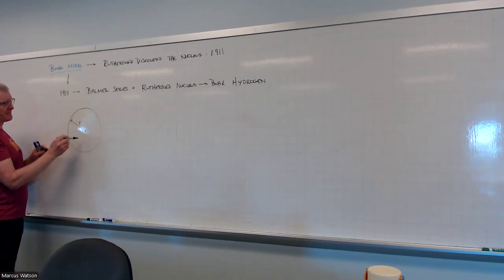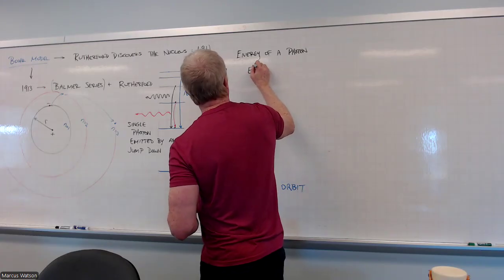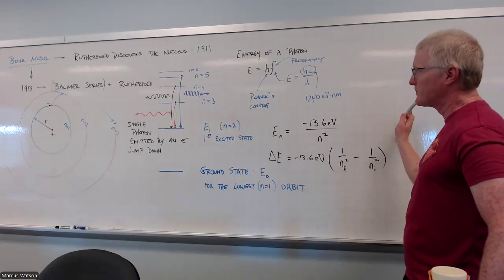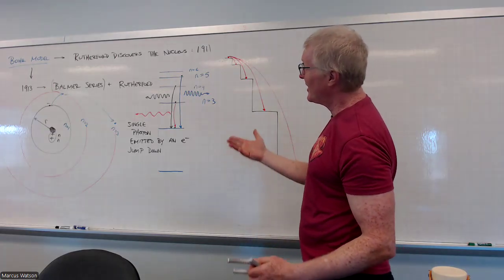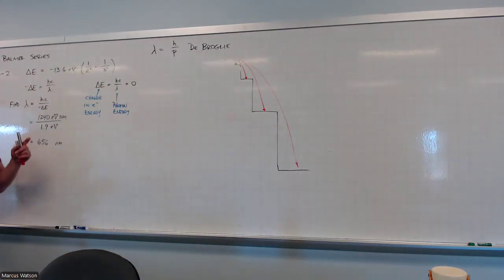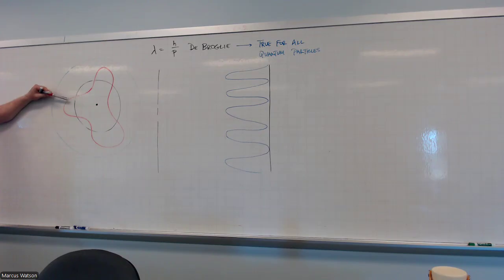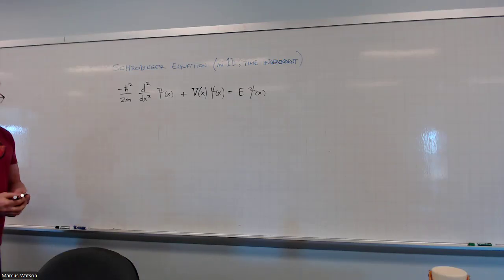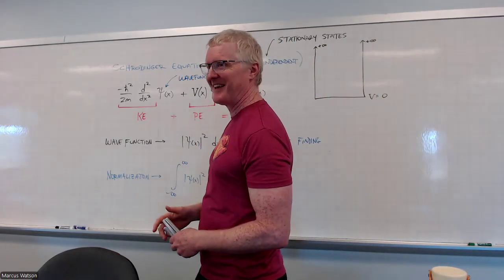PHYS 4D Class Meeting Week 10